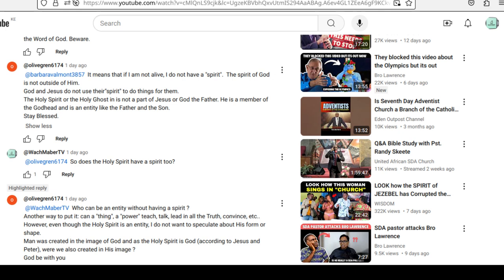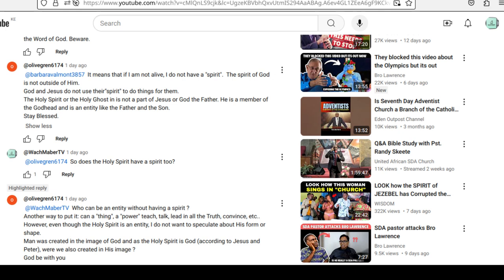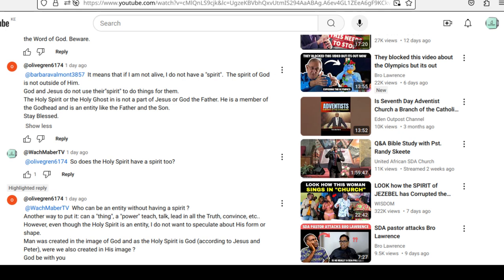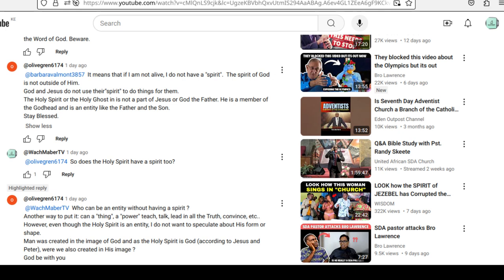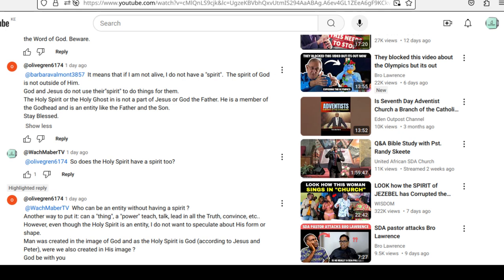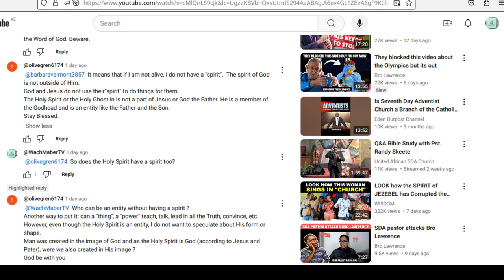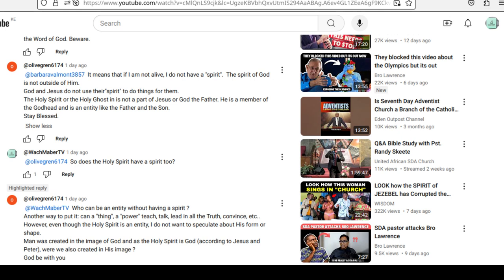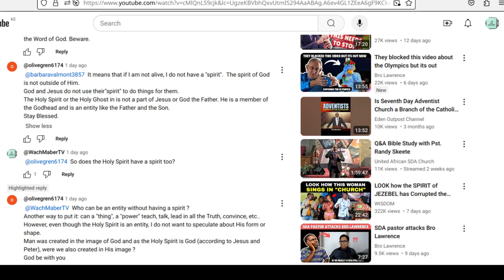Does the Holy Spirit Have a Spirit?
Following my brief discussion with one viewer, I got the impression that believing the trinity makes people say the Holy Spirit has a spirit. What do you think?